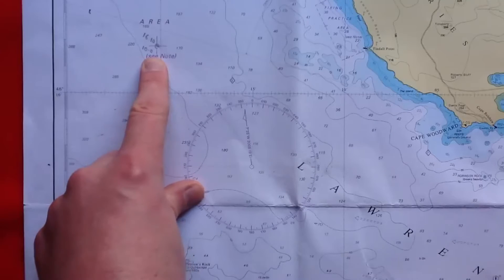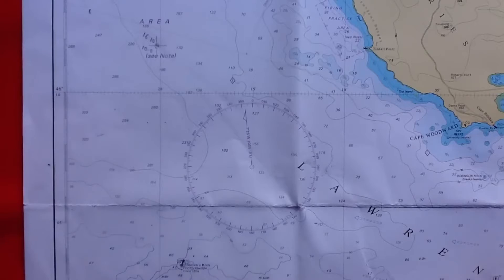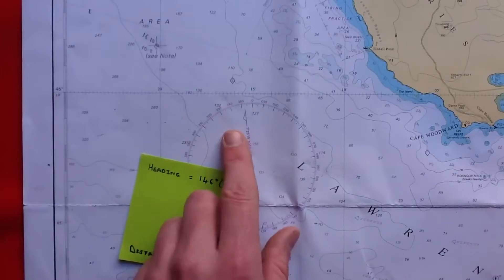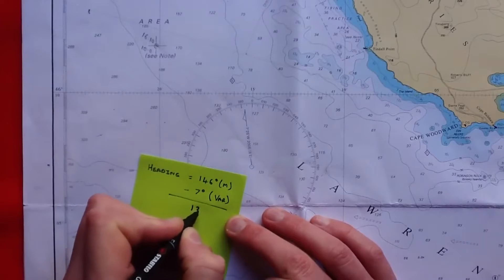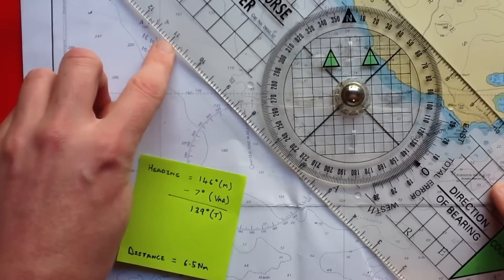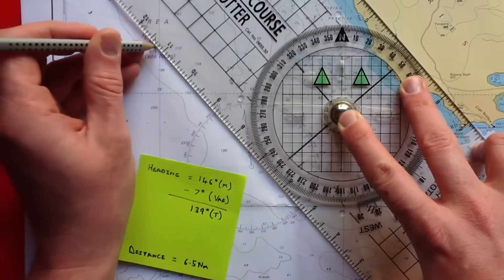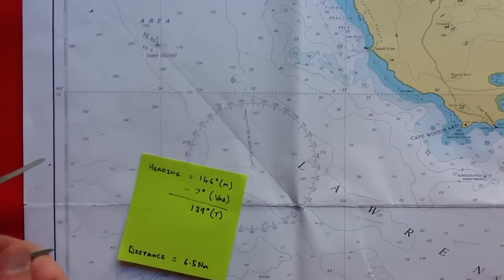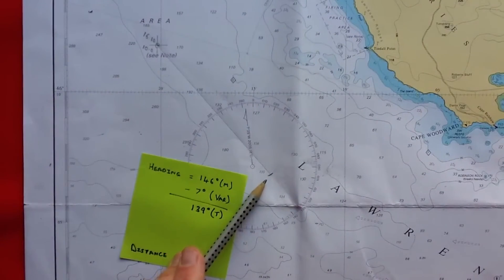Essential Chart Work - Dead Reckoning - RYA Yachtmaster Theory Training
A short training video from our 'Essential Chart Work' series.

In this video we explain the important navigational skill of Dead Reckoning.

With thanks to Penzance Sailing Club.